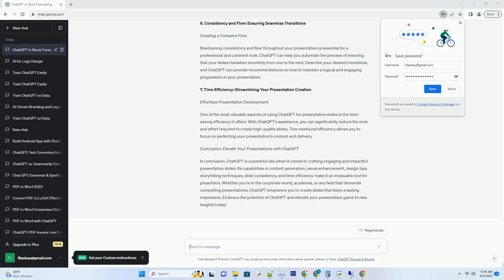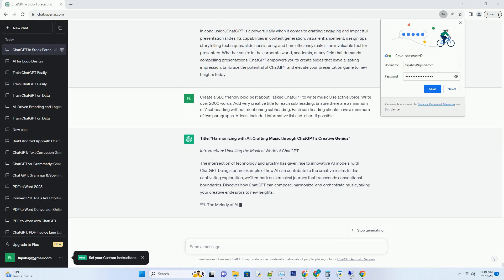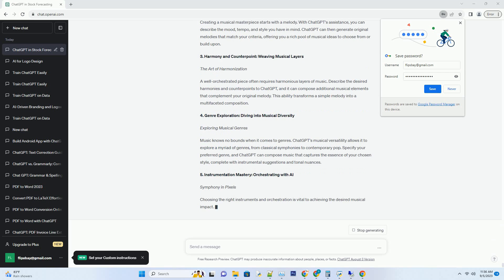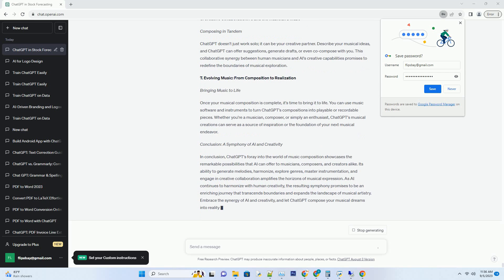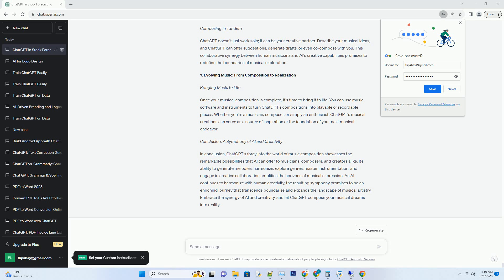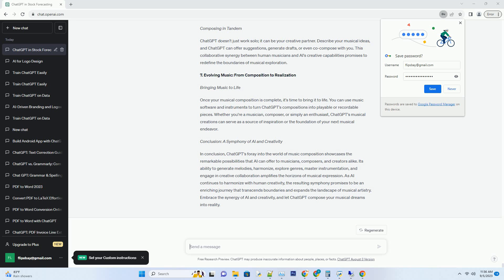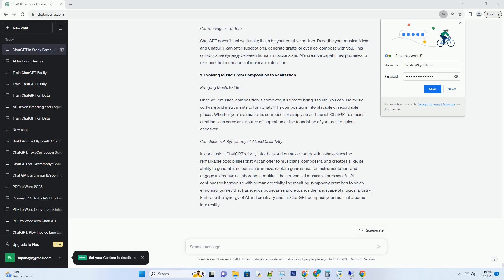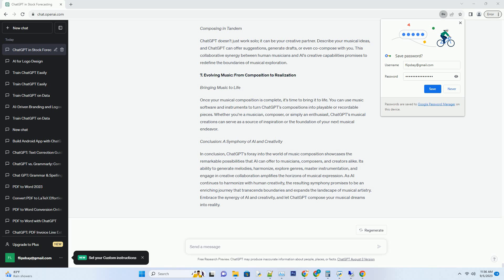I asked ChatGPT to write music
title: "harmonizing with ai: crafting music through chatgpt's creative genius"
introduction: unveiling the musical world of chatgpt
the intersection of technology and artistry has given rise to innovative ai models, with chatgpt being a prime example of how ai can contribute to the creative realm. in this captivating exploration, we'll embark on a musical journey that transcends conventional boundaries. discover how chatgpt can compose, harmonize, and orchestrate music, taking your creative endeavors to new heights.
1. the melody of ai: a prelude to chatgpt's musical capabilities
ai composing in harmony
chatgpt's prowess extends beyond textual creativity. it can delve into the realm of music, generating original compositions, melodies, and harmonies. by providing musical cues and descriptions of your desired piece, chatgpt can channel its creative genius into crafting melodies that reson ...